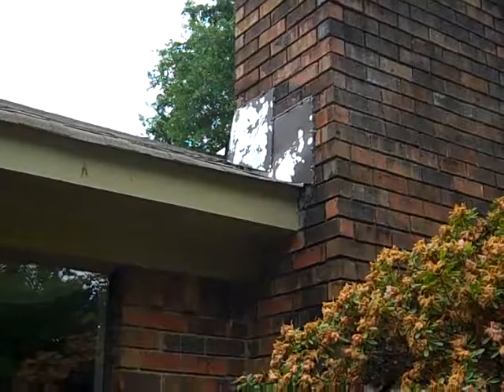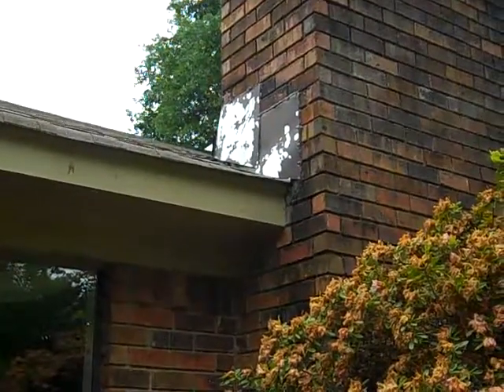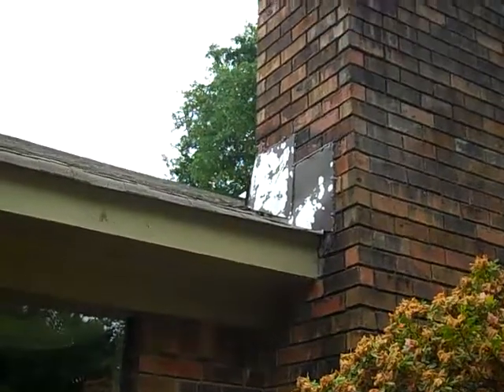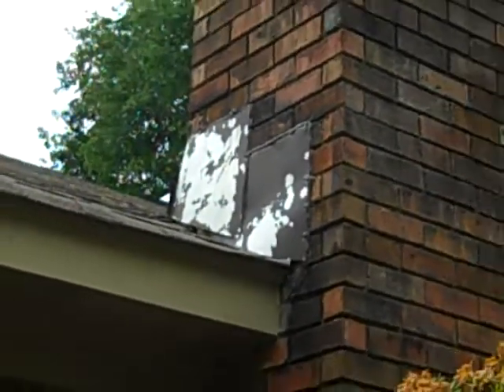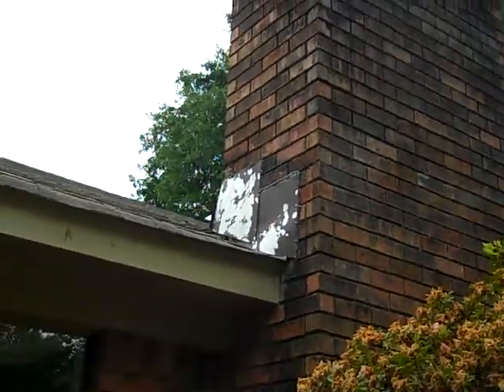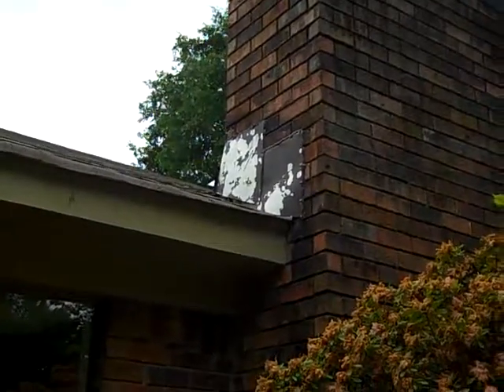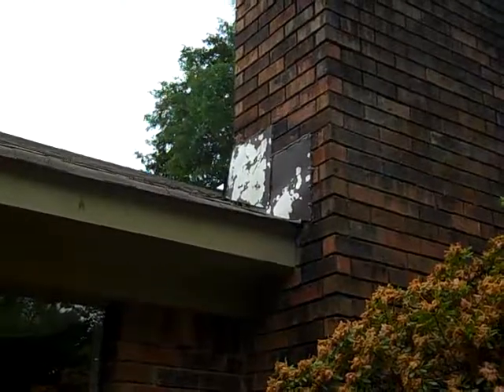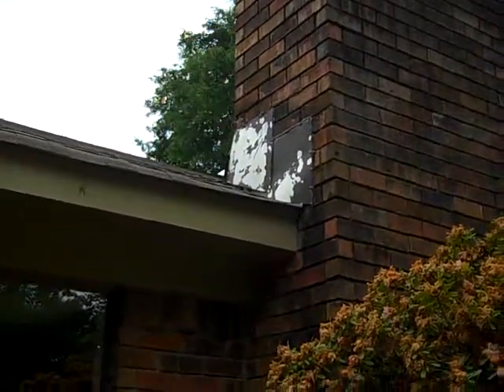Preparing for cosmetic painting of chimney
Islands of Lake Erie, Lake islands of Ohio, Kelley's Island, Ohio , Kelley's Island, Camping, Outdoors, Campfire, Nature, Family, Outing, Lake Erie Islands